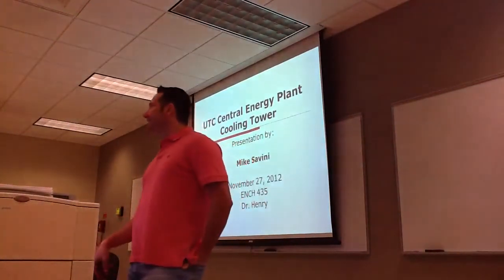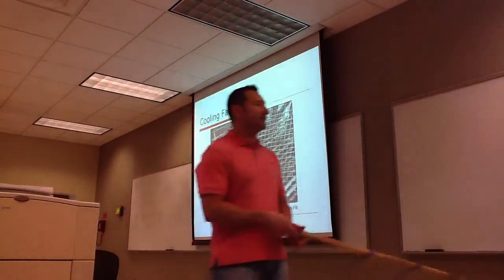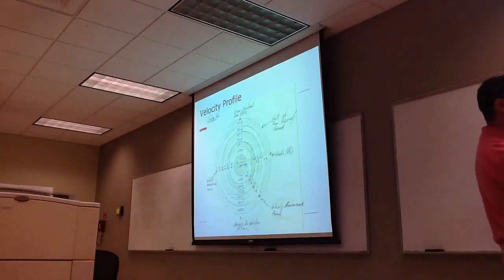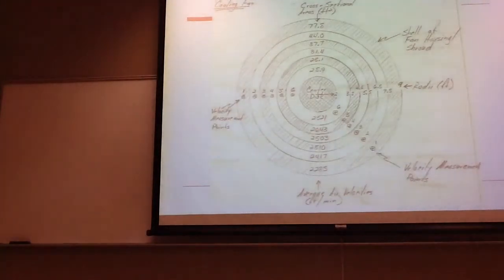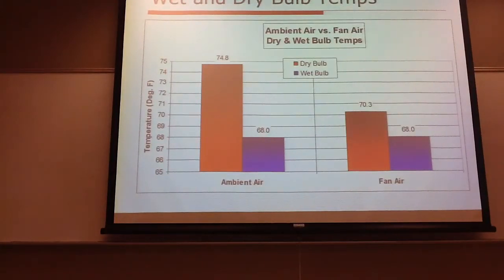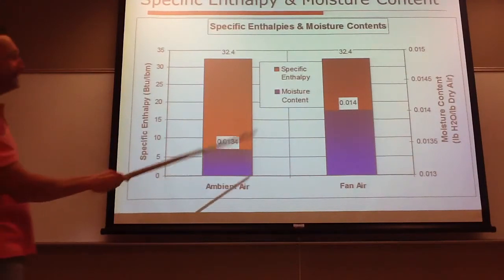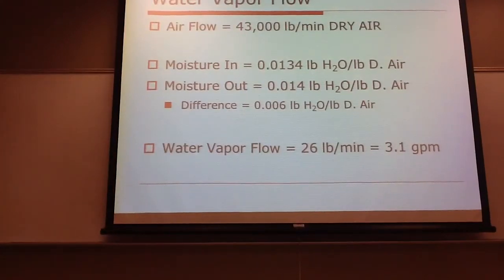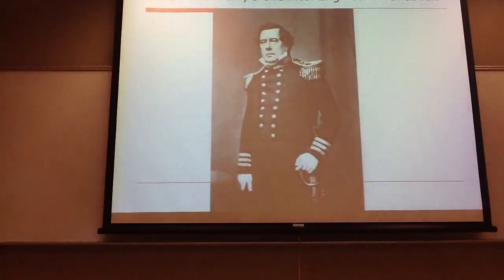UTC Chemical Engineering study of a water-cooled cooling to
Michael S describes experiments and analysis of a water-cooled cooling tower ate the central energy plant @ UTC.